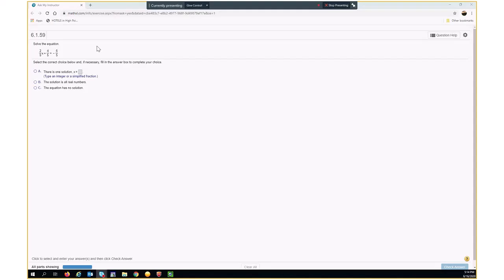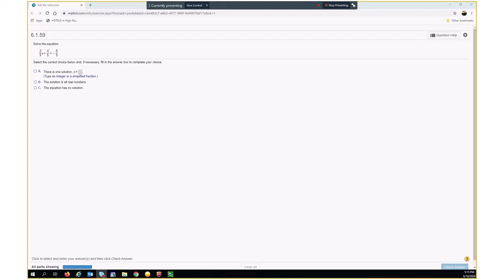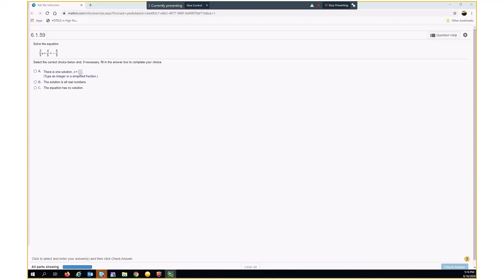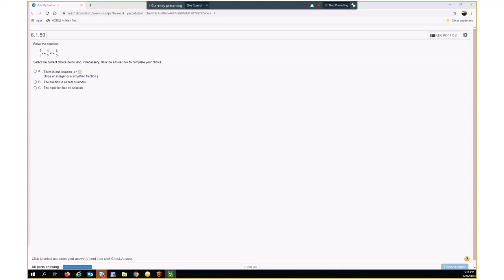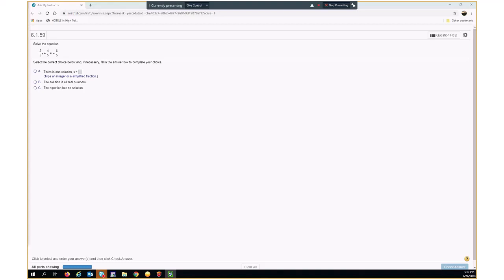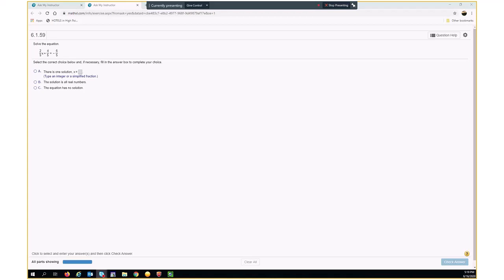Barnett, Andrea W Tuesday, June 16, 2020 MAT 155 MLP 6 1 595 13 53 PM